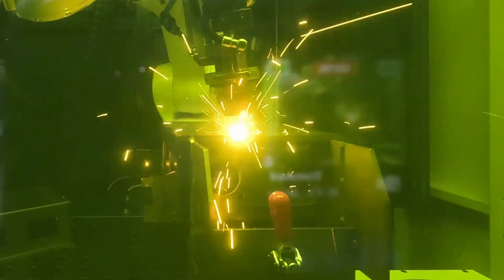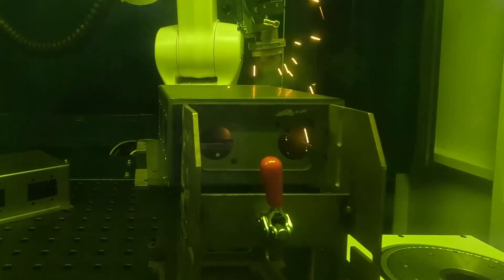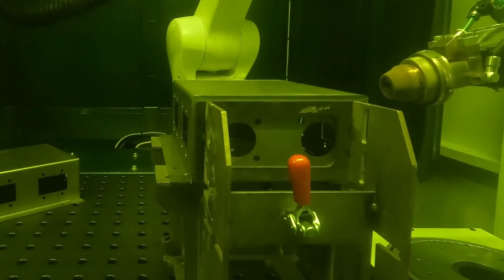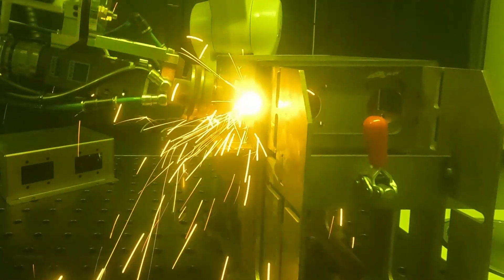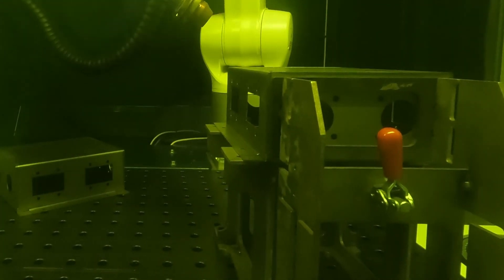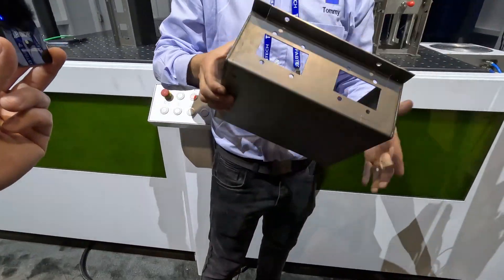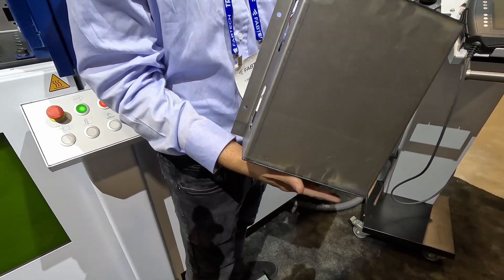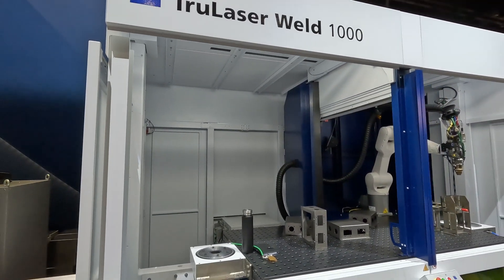Trumpf Laser Welding Cell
Checking out the Trumpf TruLaser Weld 1000 booth. I can absolutely see this becoming a staple in alot of contract manufacturer shops. It still feels a bit far away for smaller custom shops as the programming and fixturing required is still pretty involved, but I am sure there will be cobot applications to this in no time.